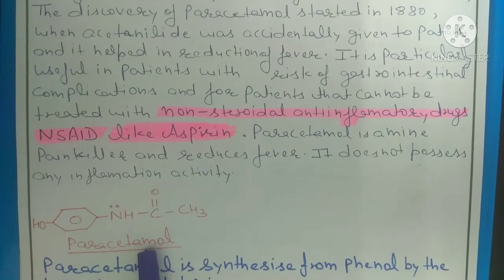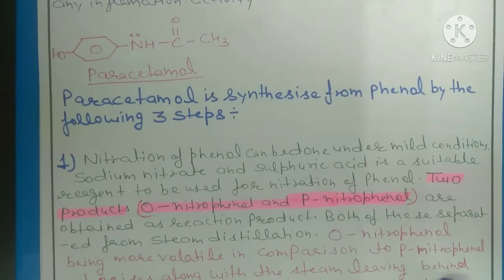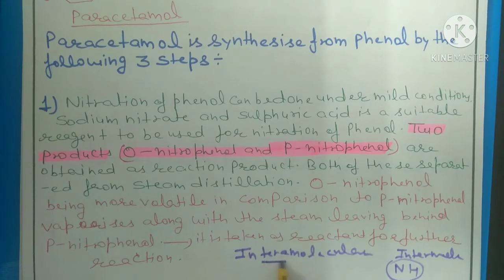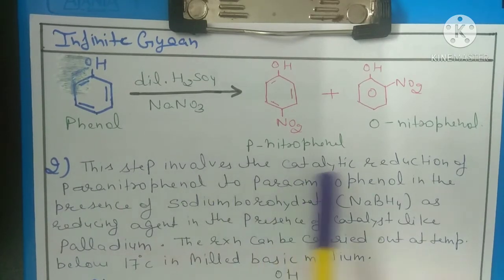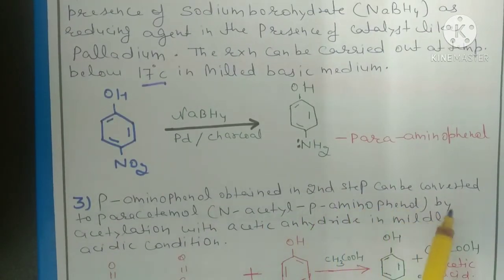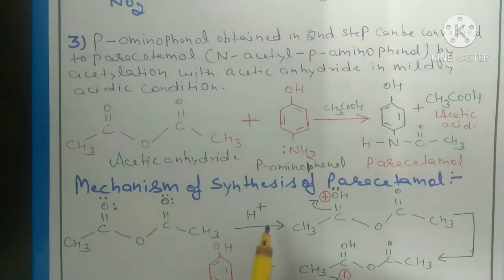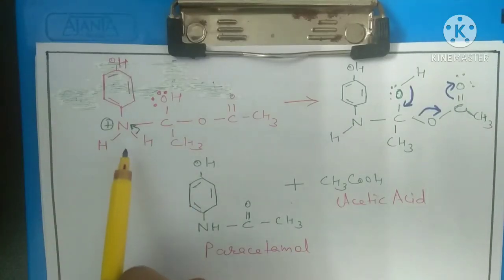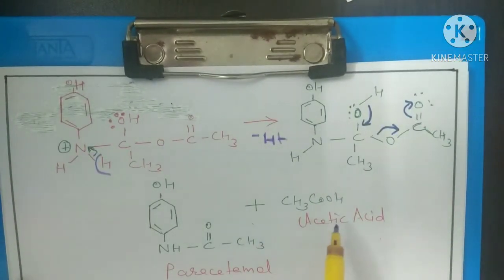paracetamol Synthesis Mechanism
Playlist Link : All About Polymers

Playlist Link : Organometallic compounds

Playlist Link : Polynuclear aromatic Hydrocarbons

Playlist Link : Solid state chemistry

KEEP LEARNING 👍